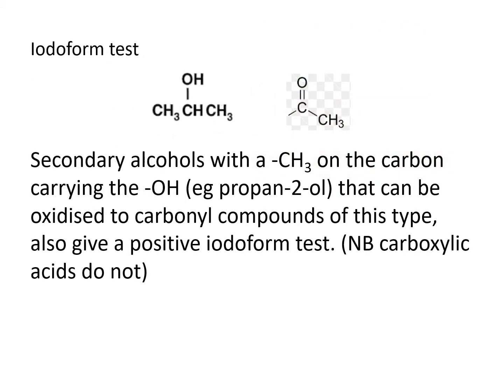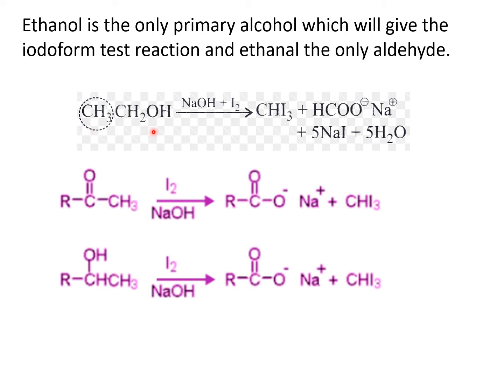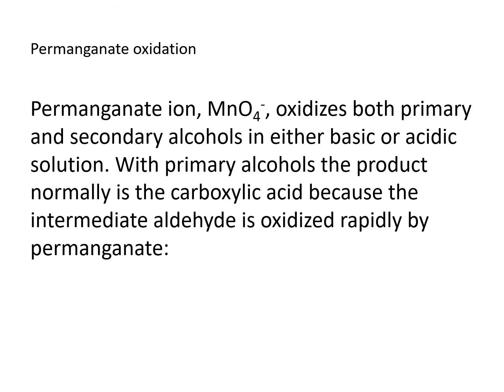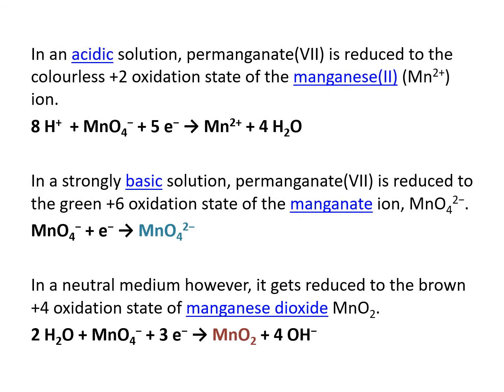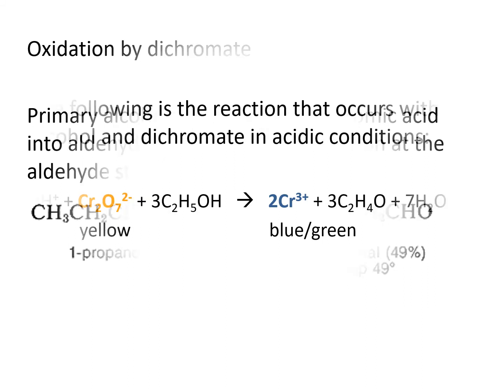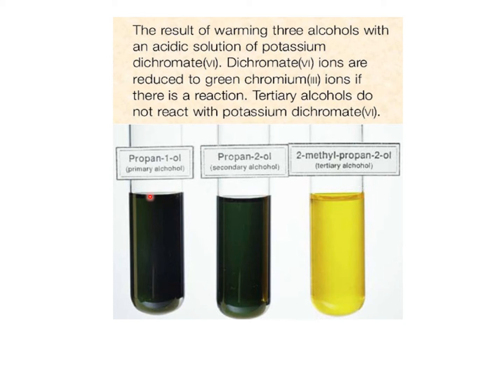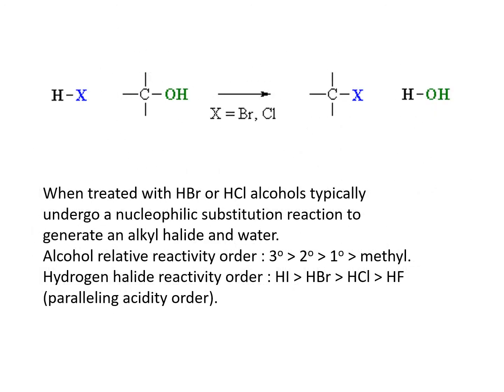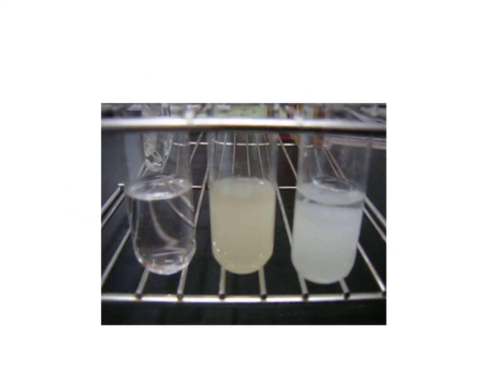AlcPhenol Lab vid